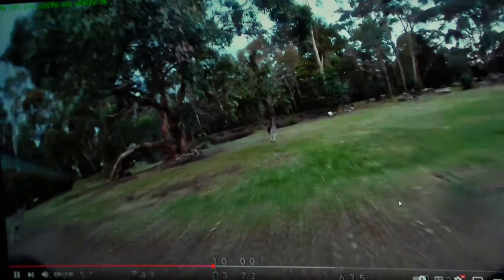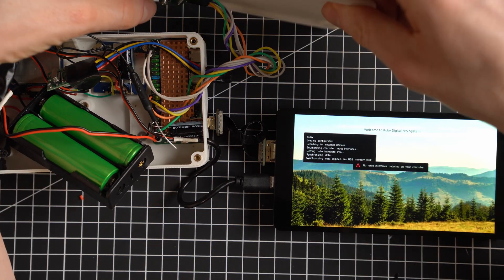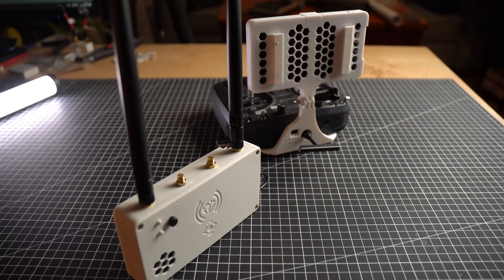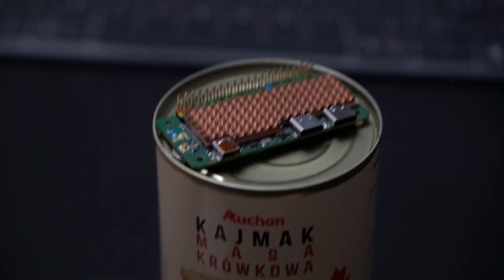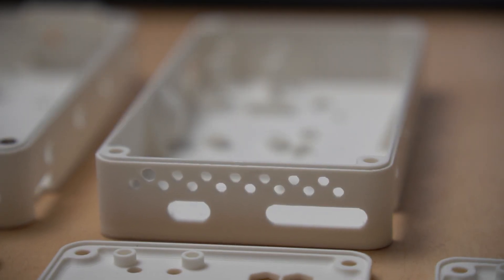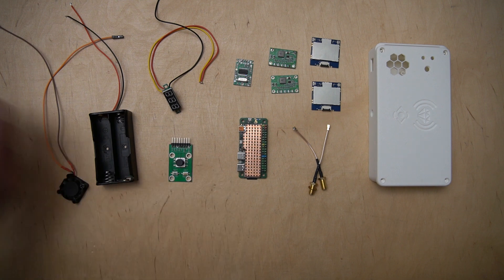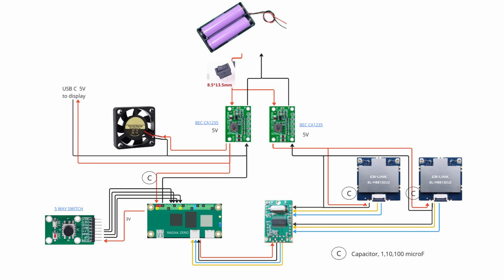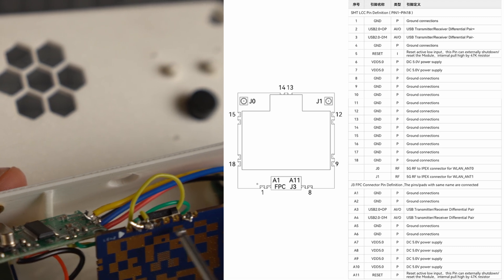How I built a VRX for OpenIPC and RubyFPV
Radxa 3W
RTL8812EU2 WiFi module
5" HDMI display
1/4" heat inserts
Metric Heat inserts
Countersunk screws, M3 6mm
Flexible HDMI to HDMI micro cable
USB hub module
3A adjustable DC step down module
SMA female to Ipex cables
5 way switch
Male USB C
On Off switch
2507 5v fan

📜 Chapters:
0:00 Intro
1:07 The Design
3:14 The Build
6:10 Outro

💬 Join the Conversation:
Have questions or feedback? Drop them in the comments—I’d love to hear from you!